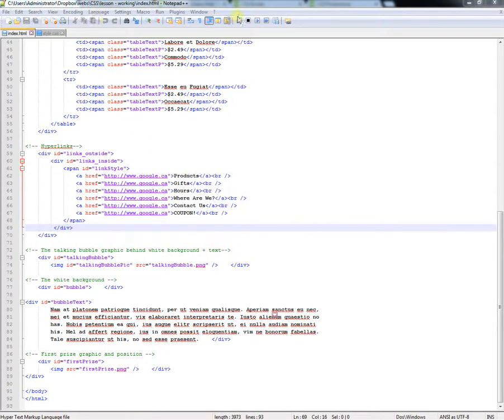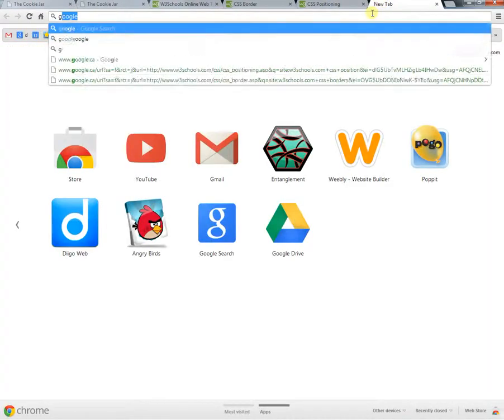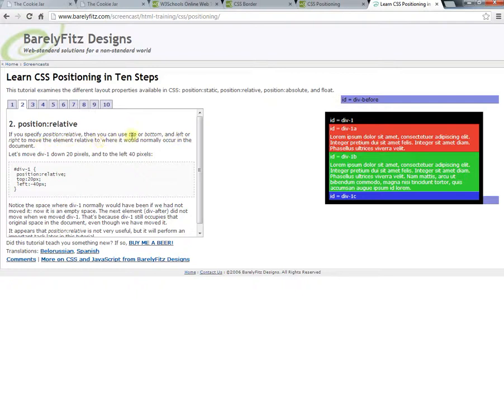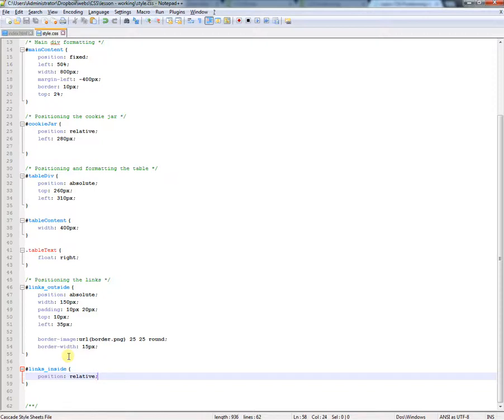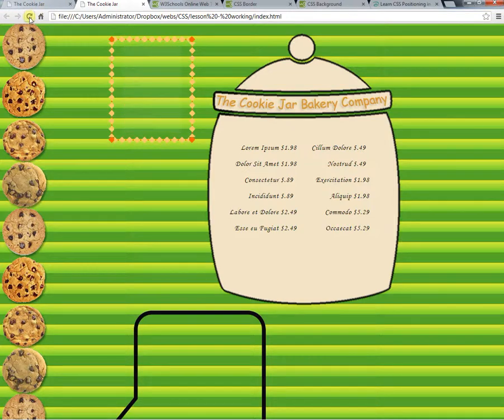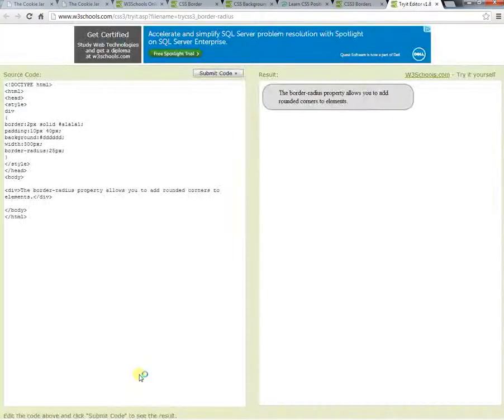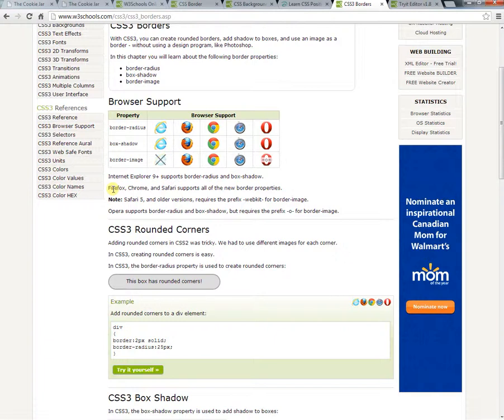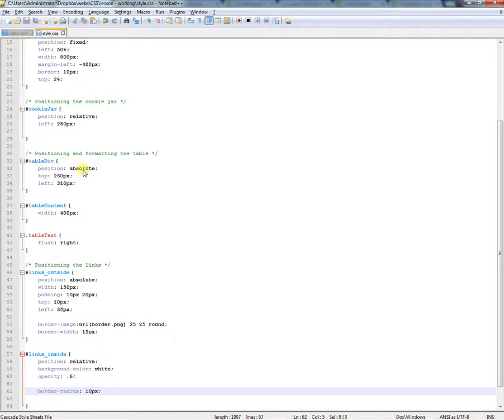CSS 12 More positioning, opacity and rounded corners